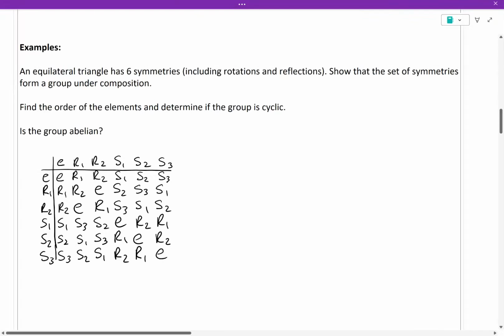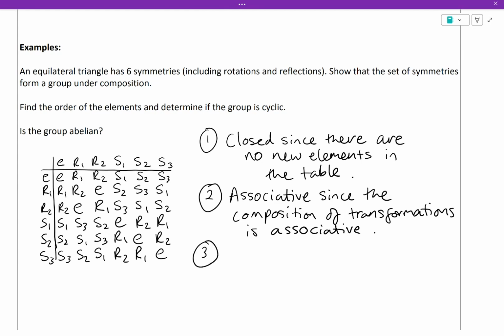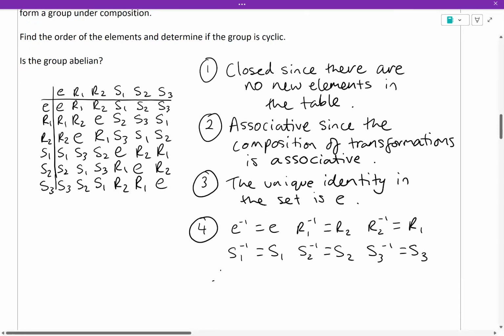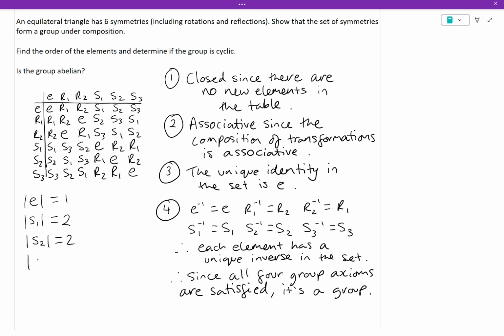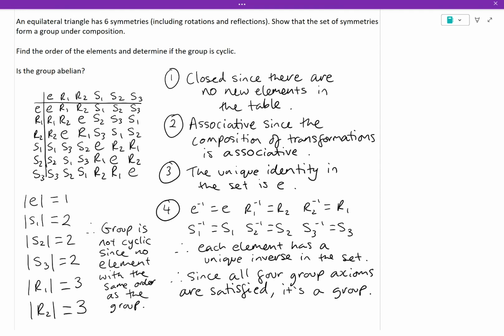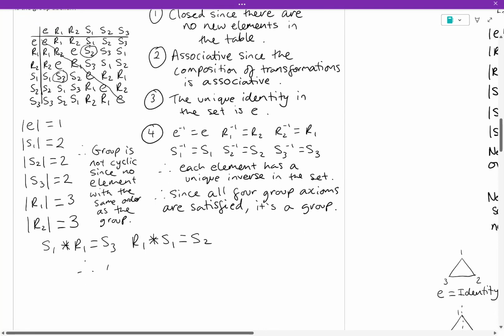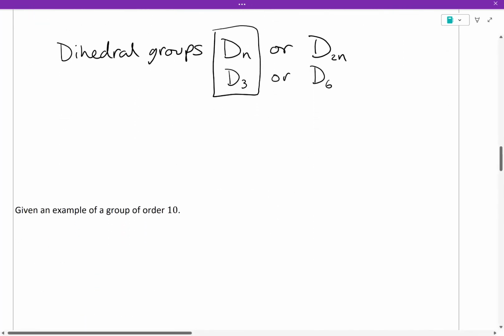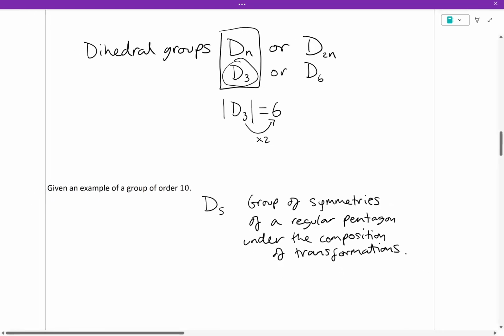Proving the Symmetries of an Equilateral Triangle form a Group